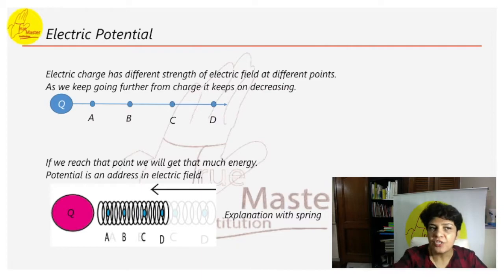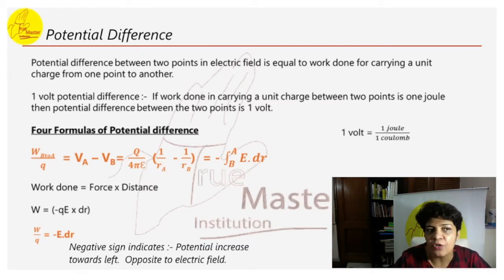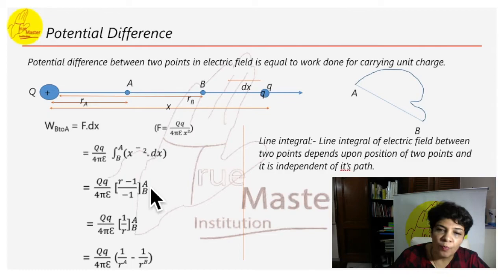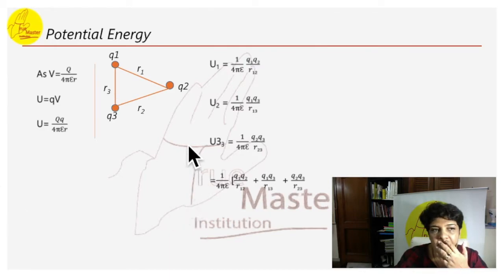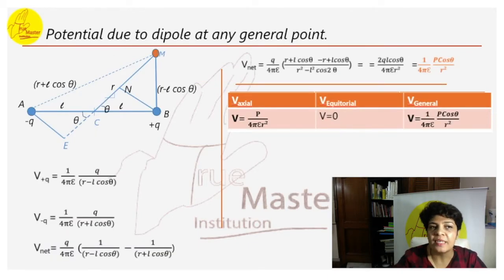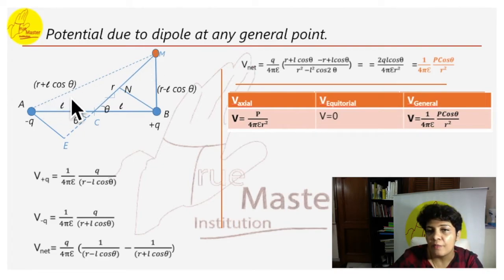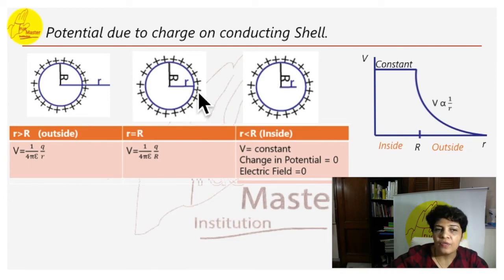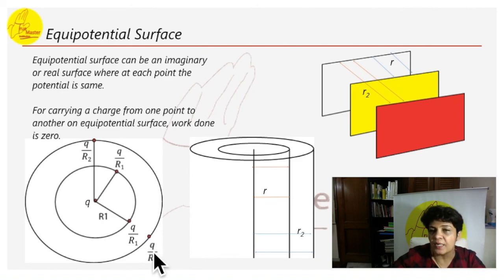Class 12 chapter 1f Electric Charges and Field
Potential
Potential Difference
Potential (Point/Line/Area/Volume)
Potential Energy
Potential
.At the axel
.At the equatorial line
.At any general point
.On conducting Shell
.Due to Sphere